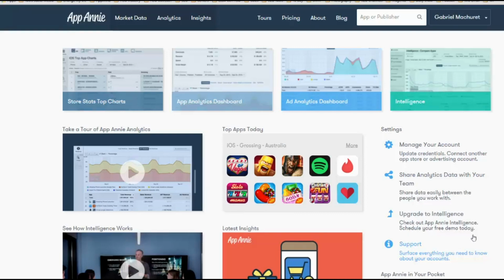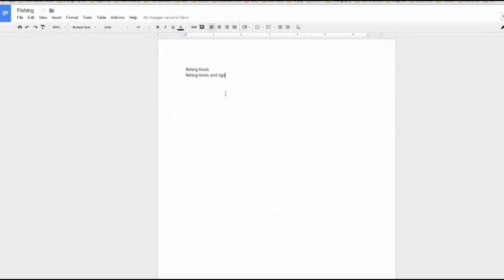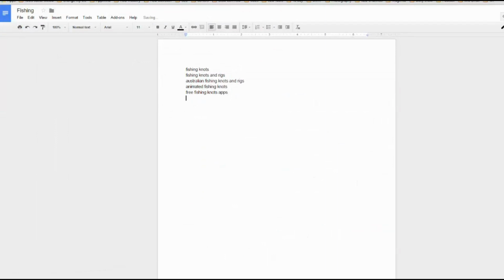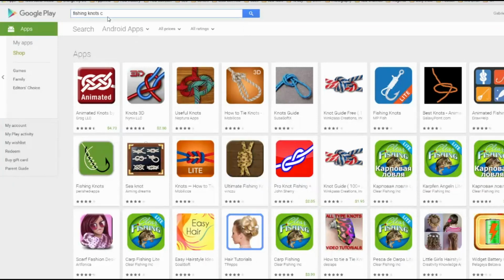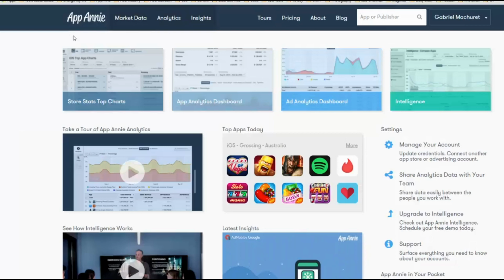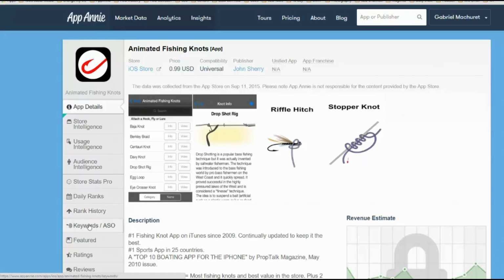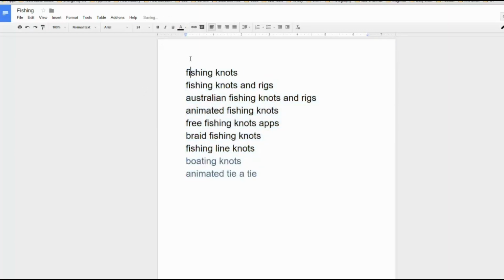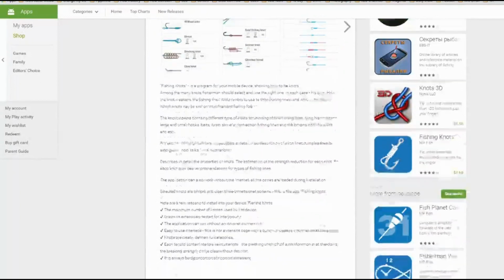How to do ASO under 10 minutes | Video #4 • Appsgeyser App Marketing Course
Exclusive free App Marketing Course by Gabriel Machuret will teach you how to create successful apps and make money with apps without coding skills or budget. Appsgeyser is giving away this $200 educational video course for FREE! 12 videos to start your own app empire!

Watch and learn to:
• Generate proven idea for your app empire
• Find your own niche
• Create your first app without any coding and publish it on Google Play
• Get ASO, reviews, and marketing for your app for free
• Grow your app empire and get to 100, 1000 or more daily downloads
• Get to steady income and dominate your market

STEP 1: Join course!
Watch all 12 videos of our App Marketing Course created by marketing expert Gabriel Machuret and learn about creating profitable apps.

STEP 2: Become a publisher
Follow our simple publishing guide to become a Google Play developer!

STEP 3: Follow the course and start gaining installations!

A lot of useful information about app creation and monetization!

• games • messengers • web • media • book readers • photo editor • pedometer •